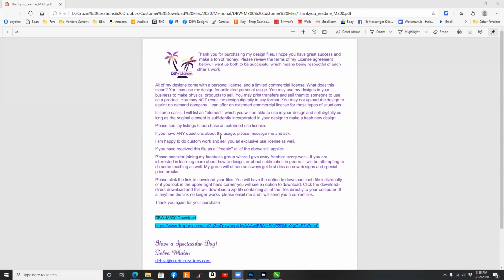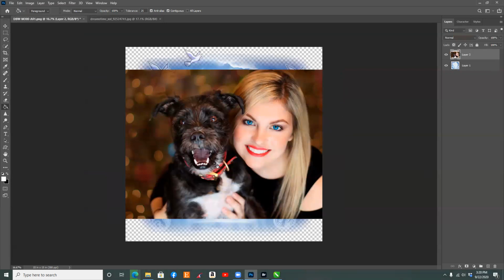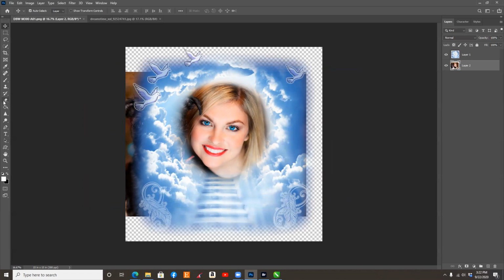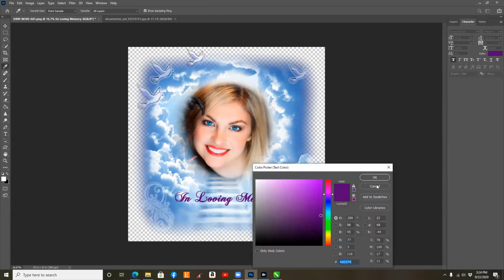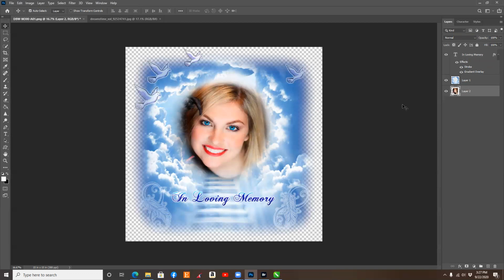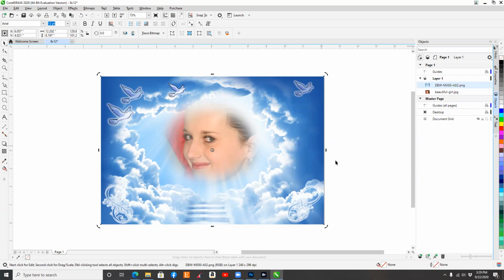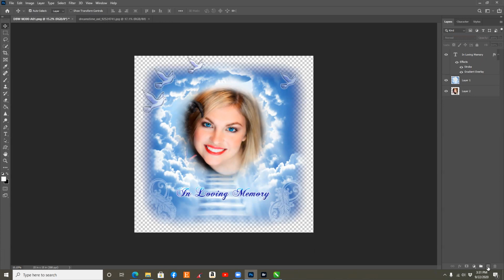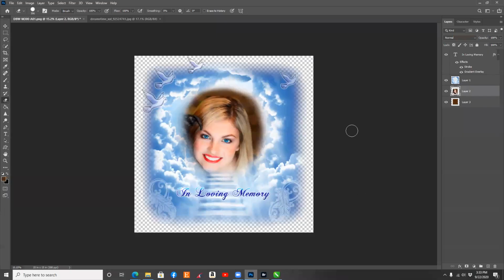Basic Layers Training in photoshop